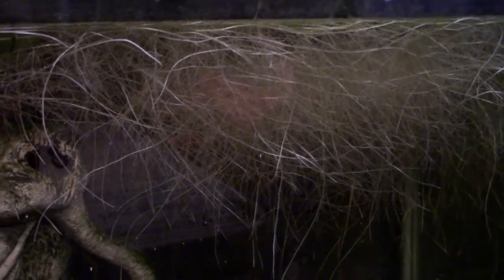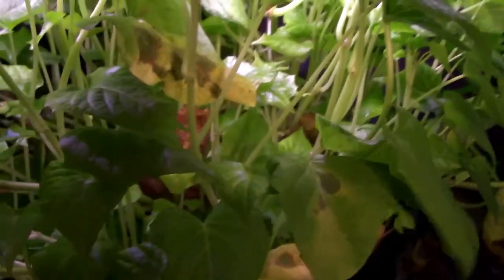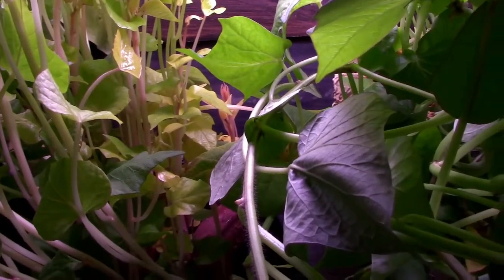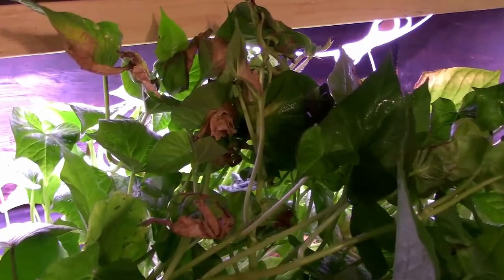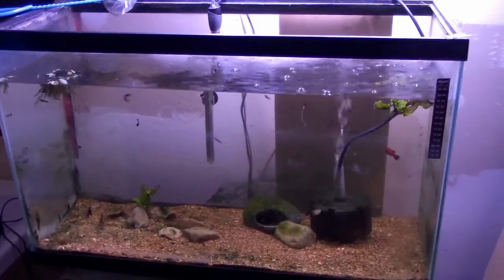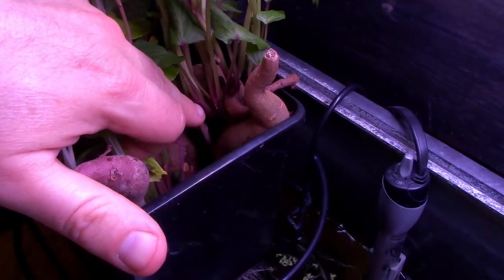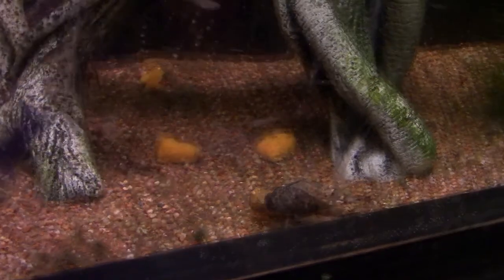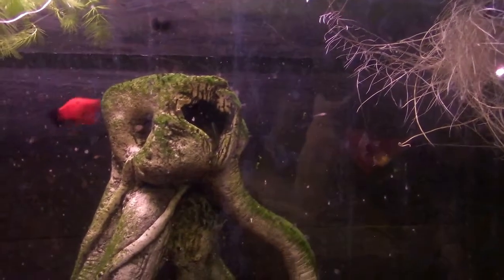Aquaponics SWEET POTATO Slips: Easy Way To Start SWEET POTATO SLIPS (In A Fish Tank)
The easiest way to grow massive sweet potato slips indoors using a simple aquaponics setup!

In this video, Hickorycroft Farm shows you the secret to starting sweet potato slips using an aquaponics approach—right inside a simple fish tank! This method is cleaner, faster, and produces stronger, more vigorous slips than the traditional water method. It truly is the easiest way to grow sweet potato slips indoors and get your plants ready for the garden much earlier.
Find out how to set up this simple system, how long it takes to see results, and when to harvest the slips for planting.

0:00 The Fastest Sweet Potato Slip Method
0:25 Why Use an Aquarium/Fish Tank?
1:30 The Monster Growth (2 Weeks Later)
1:53 Harvesting the First Slips
2:32 Bonus: Growing Sweet Potato Greens
3:08 Transferring the "Monster" Plant
6:21 Aquaponics Species Selection

Episode 487